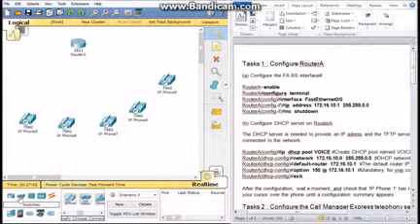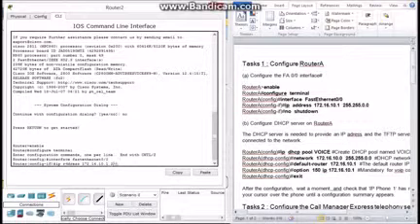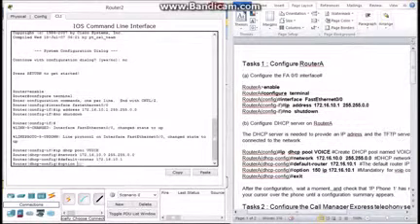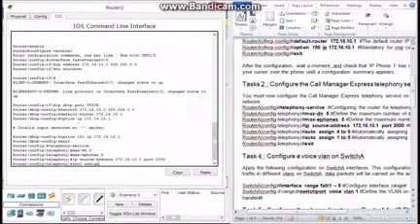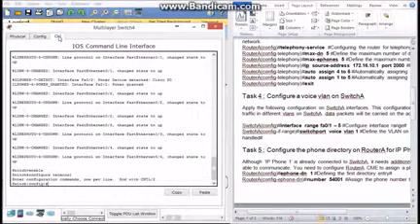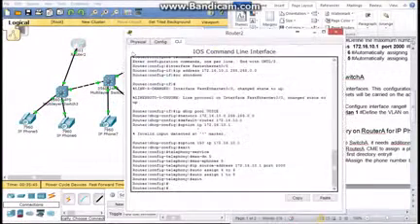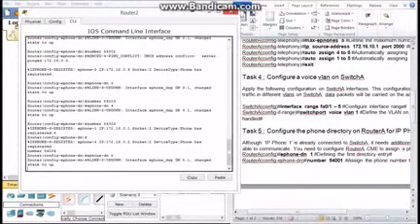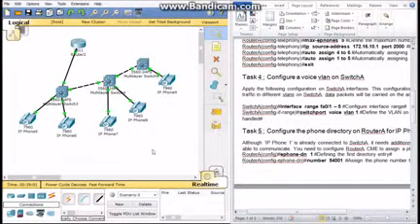Copy of pbx network practical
The practical aims at configuring a pbx network